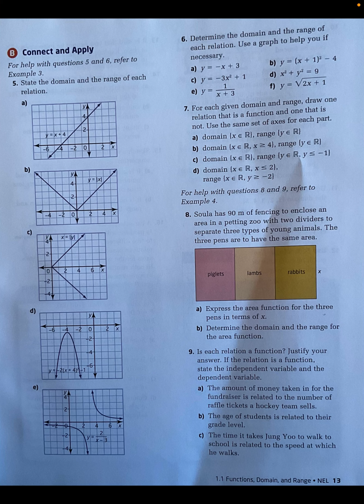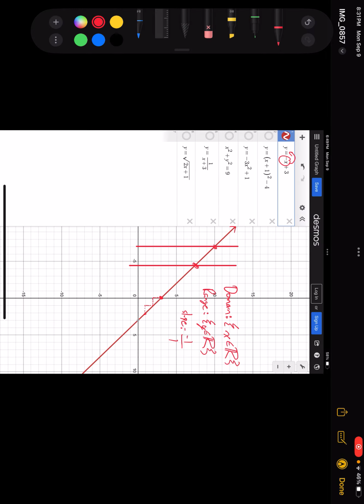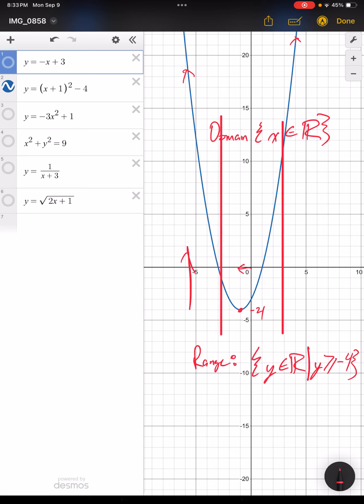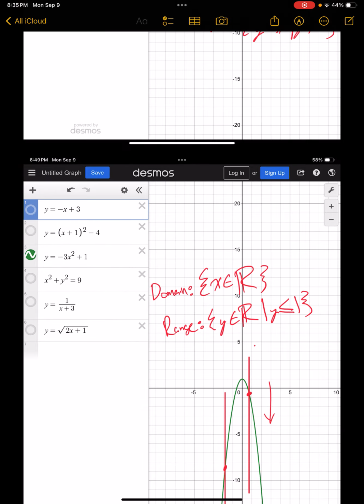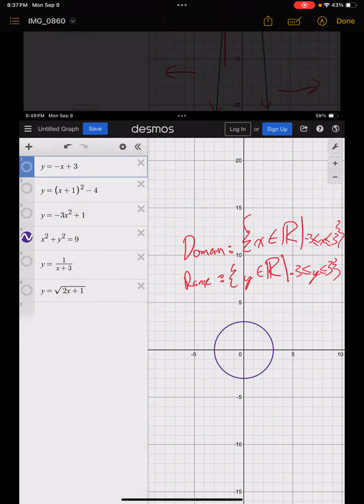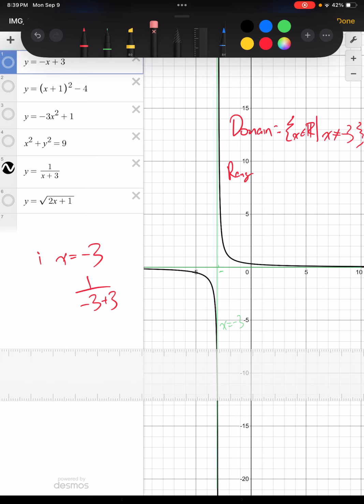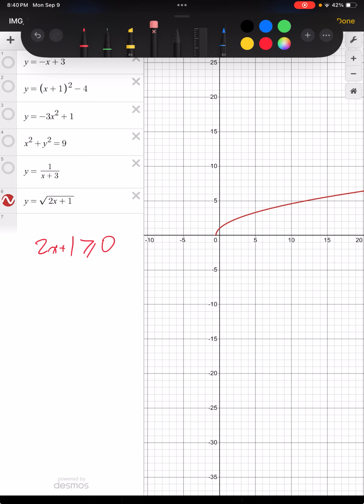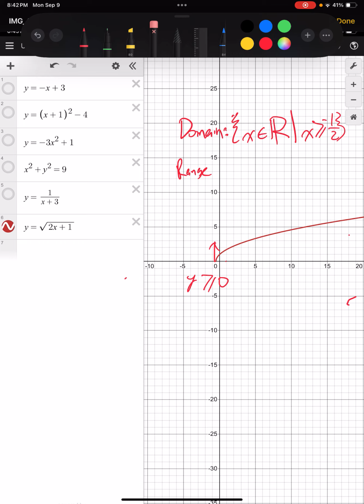Functions pg12 q6